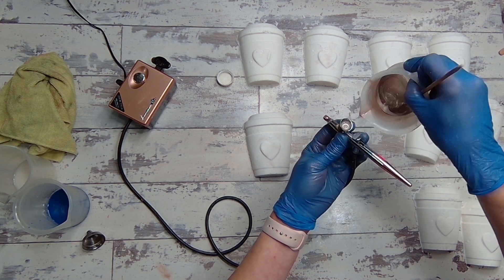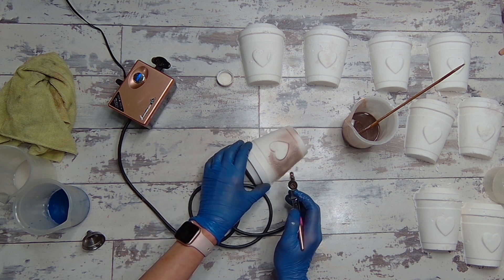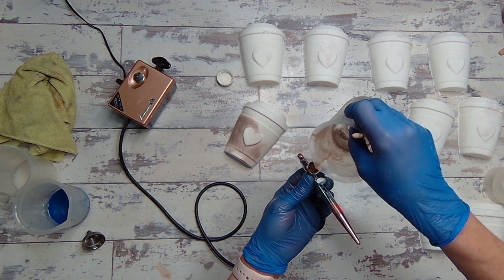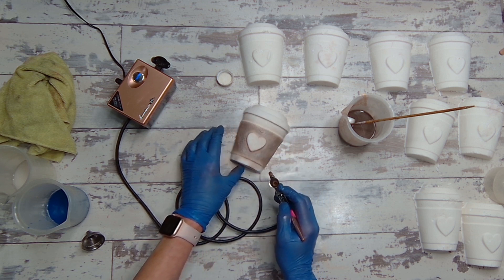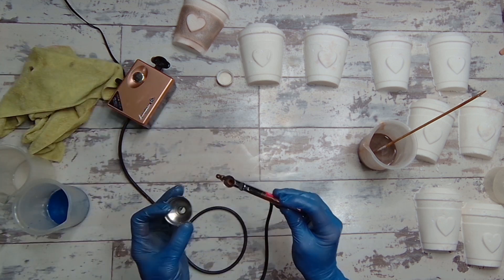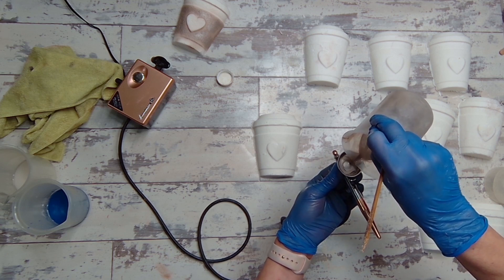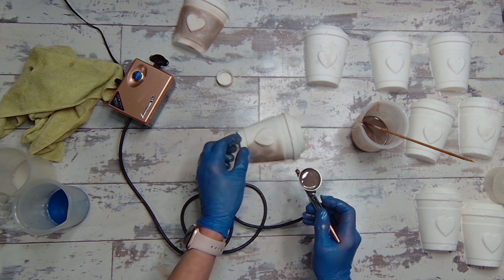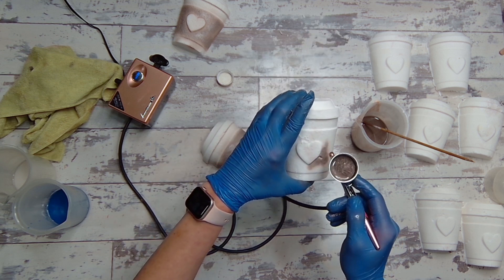Airbrushing bath bombs is SO much fun! | Day 340/365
Today was so much fun because I got to use an overly priced makeup applicator thing for bath bombs. Also. Said overpriced makeup applicator thing broke like 500 bombs in. So literally never buy into MLM stuff.